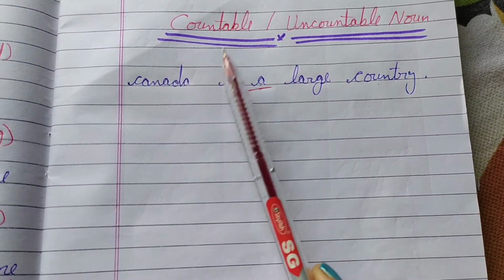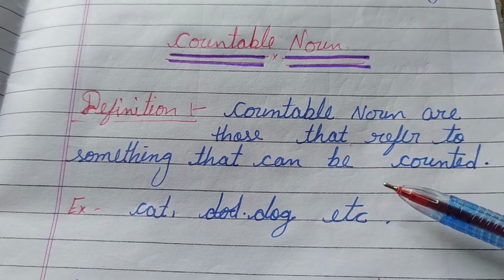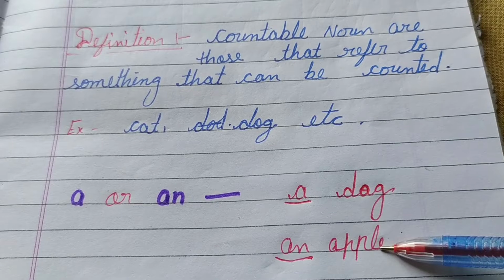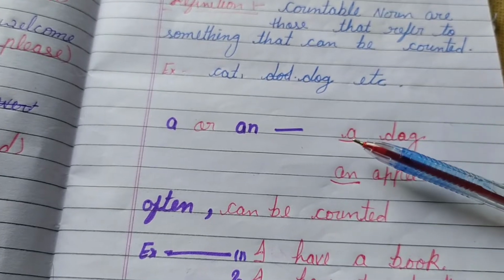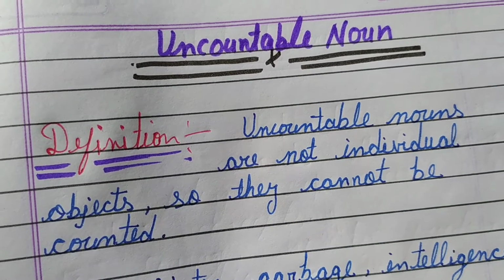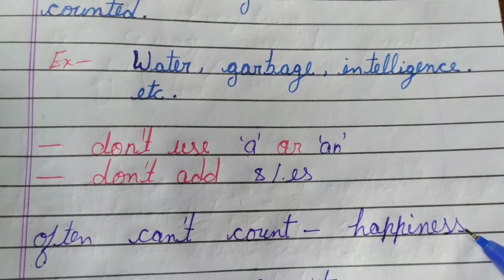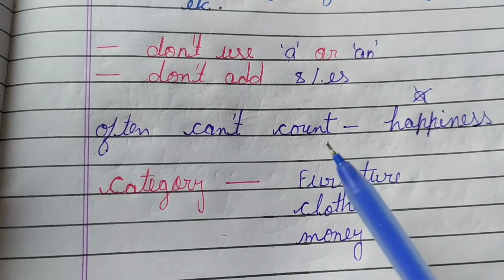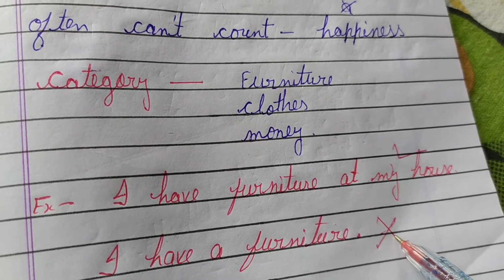Countable noun & Uncountable noun in English by Afsana Tasleem